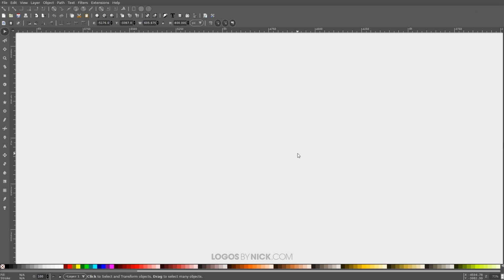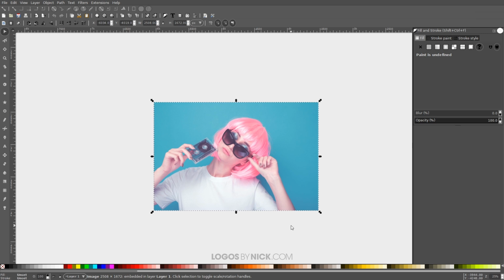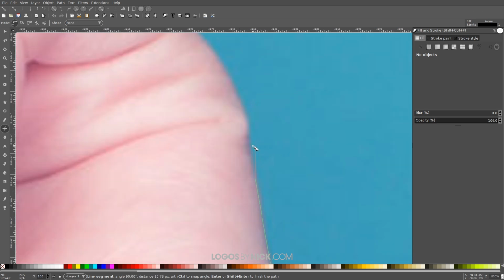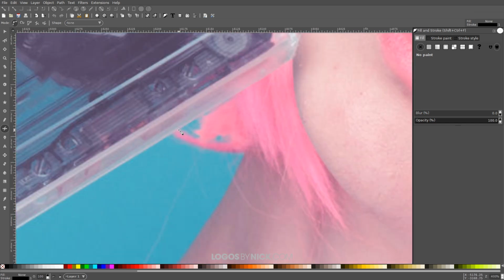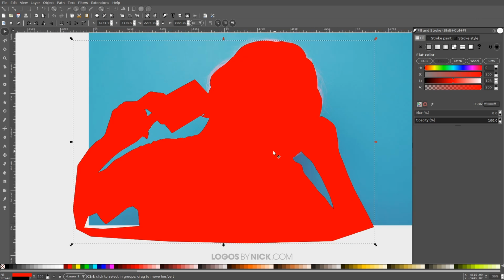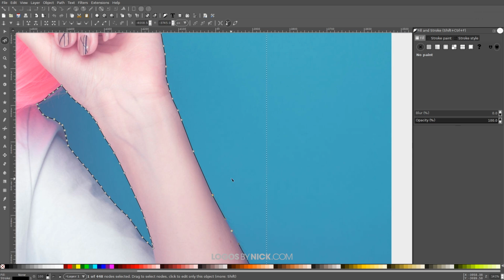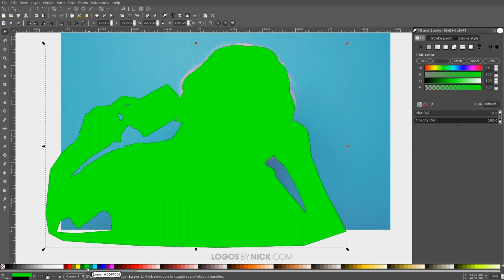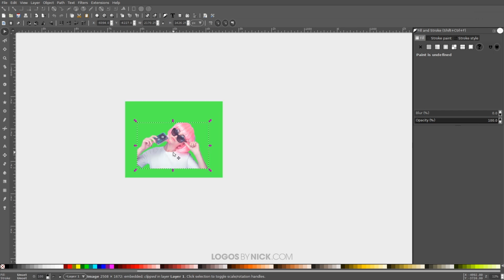How To Crop a Photo with Inkscape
In this tutorial I’ll be demonstrating how to crop a photo with Inkscape in 4 simple steps using the Bezier Pen and clipping masks.

Learning how to crop a photo with Inkscape may be a bit redundant if you’re also a GIMP user. GIMP would be a more suitable tool for cropping photos, so be sure to check out my tutorials on doing so with GIMP if you’re interested. However, if you don’t feel like installing and learning new software, you can absolutely crop photos with Inkscape.